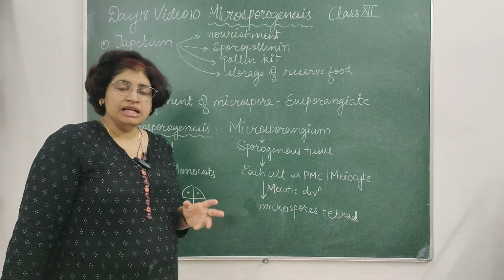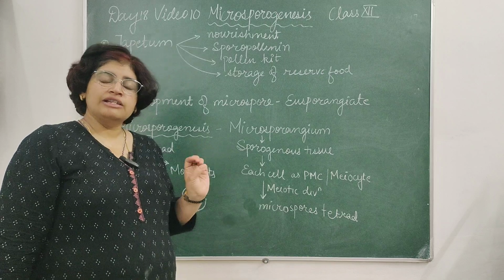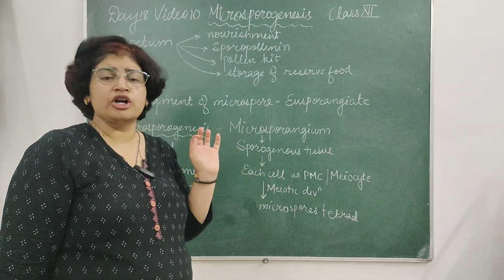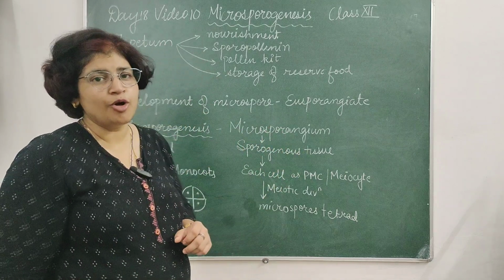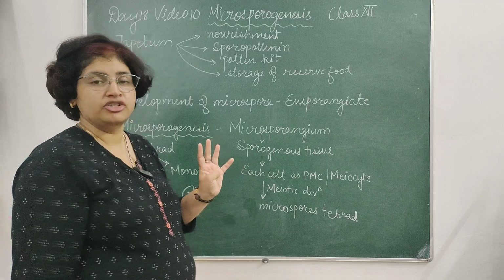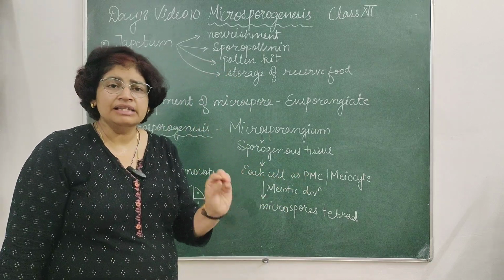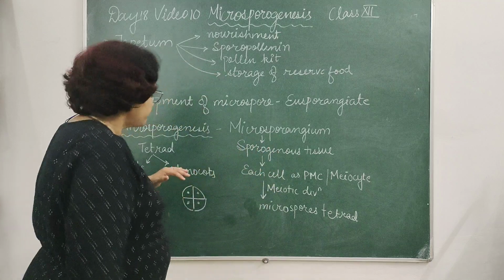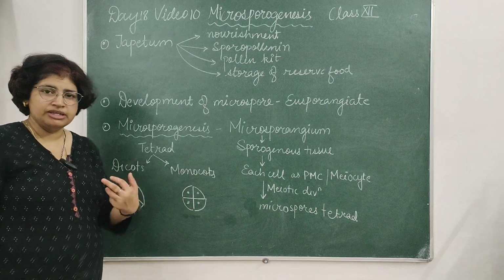Day 18 Video 10 Class 12th - Microsporogenesis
In this video, we will study about some more functions of tapetum and formation of microspore tetrad.